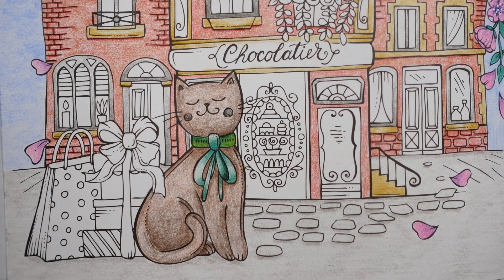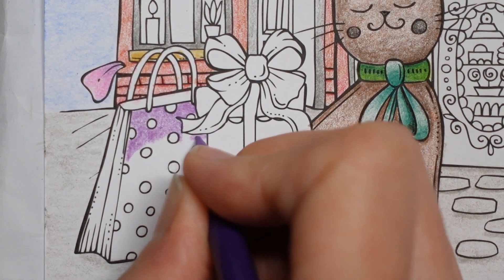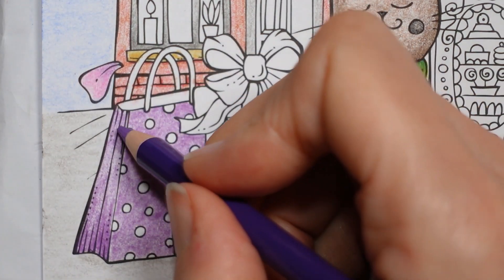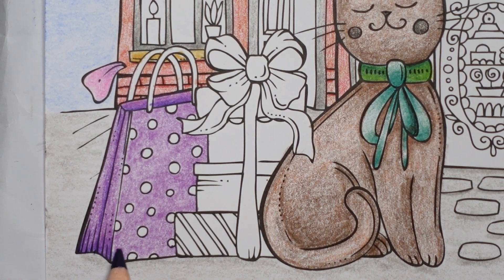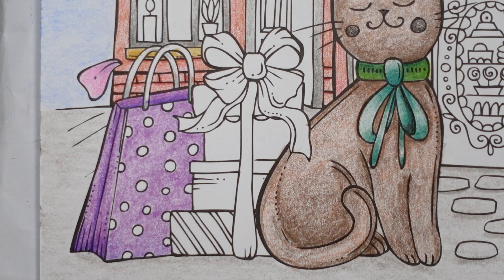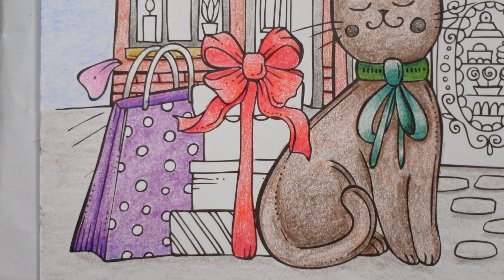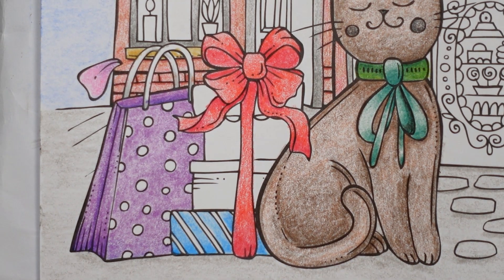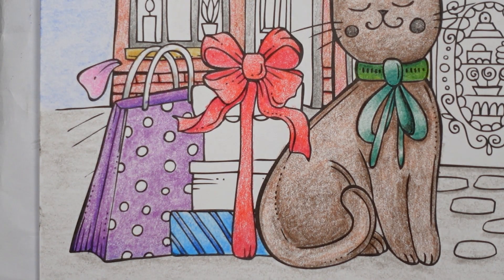Adult Colouring Tutorial Bag, Bow and Boxes - from Meine Reise Durch Europa by Rita Berman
This is a video tutorial showing how I coloured a bag, boxes and bow from Meine Reise Durch Europa by Rita Berman. The materials I used are listed below:

Smoke Gray
Rose Red
Crimson Red
Peony Pink
Plum Purple
Orange
Purple Iris
Amethyst Purple
Peacock Blue
Indigo

Meine Reise Durch Europa by Rita Berman -
Arteza Expert Pencils
Staedtler Noris Club Sharpener

🎥🎥 Items that I use to film:
Camera –